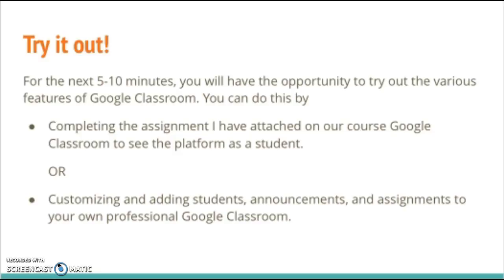Google Classroom: Try it out!